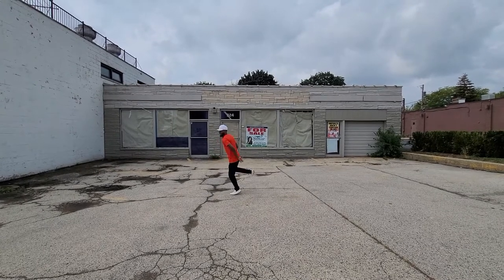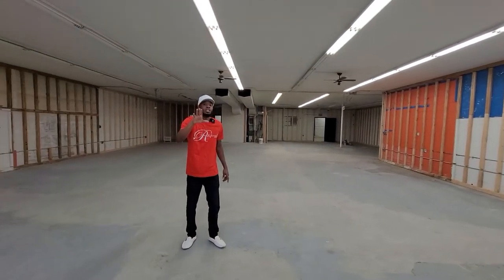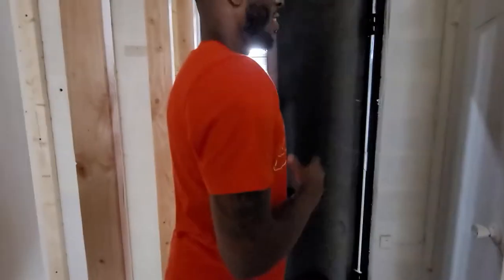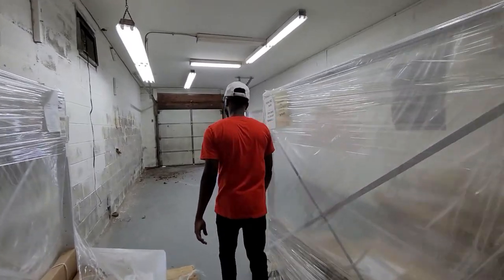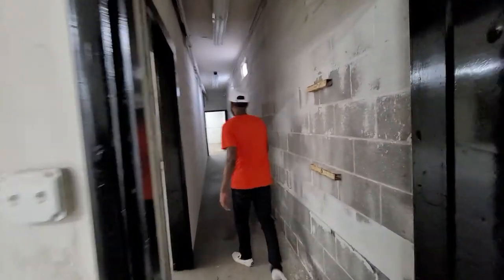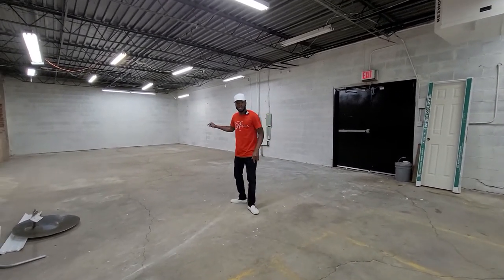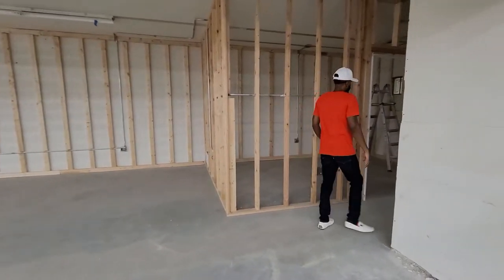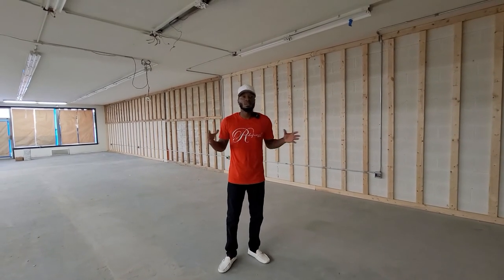Looking to Buy or Lease a Commercial Building? Great Opportunity in Mundelein, IL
Great opportunity in the Heart of Mundelein, brick & concrete blocks building, great location on well-traveled IL Route 45, District Zoning allows for variety of uses, lots of parking spaces, Close to the Metra Station.
Make sure to check it out if you are looking for a space for your business or if you are interested in a great investment opportunity.

2021 KIA TELLURIDE EX NIGHTFALL IN-DEPTH LOOK